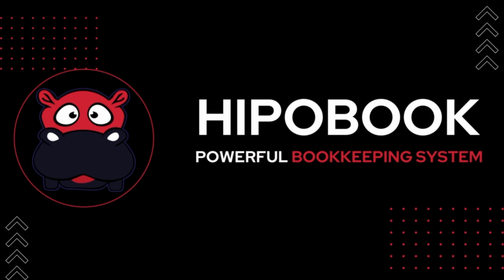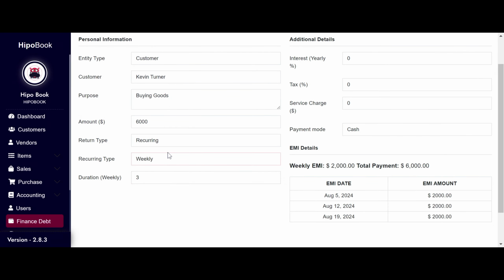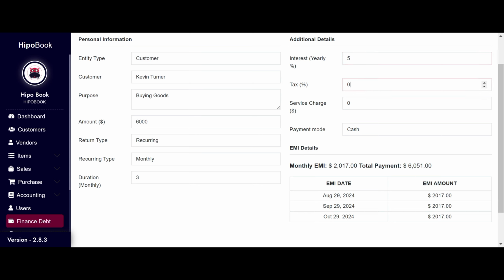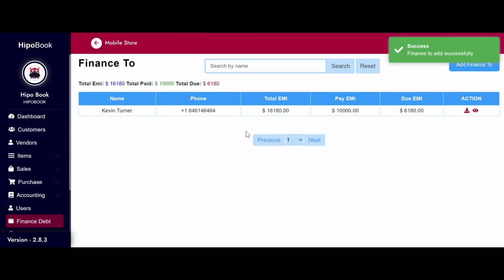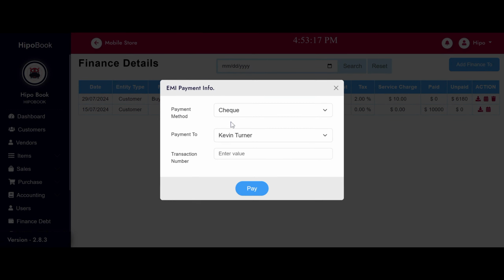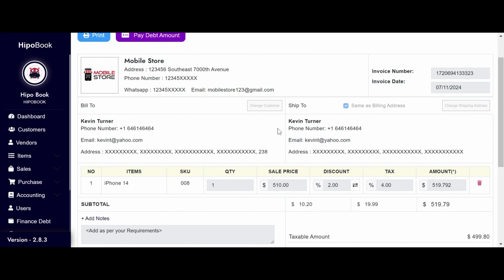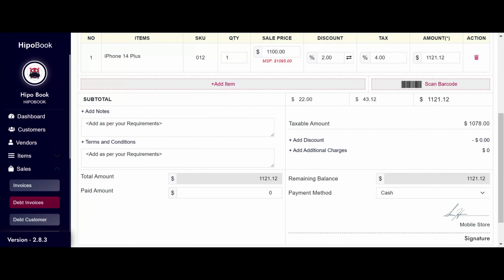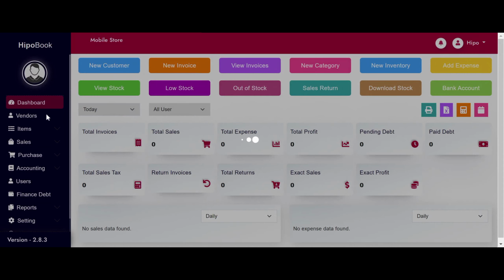Mastering Debt Management Financial Debt and Debt Invoices Explained | HipoBook BookKeeping Software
╰┈➤ 𝗛𝗶𝗽𝗼𝗕𝗼𝗼𝗸 𝗶𝘀 𝗮𝗻 𝗣𝗼𝘄𝗲𝗿𝗳𝘂𝗹 𝗕𝗼𝗼𝗸𝗸𝗲𝗲𝗽𝗶𝗻𝗴 𝗦𝘆𝘀𝘁𝗲𝗺 𝗯𝘂𝗶𝗹𝘁 𝗳𝗼𝗿 𝗦𝗶𝗺𝗽𝗹𝗶𝗳𝗶𝗲𝗱 𝗕𝗶𝗹𝗹𝗶𝗻𝗴, 𝗔𝗰𝗰𝗼𝘂𝗻𝘁𝗶𝗻𝗴, 𝗮𝗻𝗱 𝗠𝗮𝗿𝗸𝗲𝘁𝗶𝗻𝗴 𝗦𝗼𝗹𝘂𝘁𝗶𝗼𝗻𝘀.

╰┈➤ 𝗙𝘂𝗹𝗹𝘆 𝗰𝘂𝘀𝘁𝗼𝗺𝗶𝘇𝗮𝗯𝗹𝗲 𝗯𝗶𝗹𝗹𝘀 𝗮𝘀 𝗽𝗲𝗿 𝘆𝗼𝘂𝗿 𝗯𝘂𝘀𝗶𝗻𝗲𝘀𝘀 𝗻𝗲𝗲𝗱𝘀

Creating and printing professional Tax or non-Tax bills is an essential part of managing your business finances. You can customize it to include the necessary details for your specific business needs.

╰┈➤ 𝗞𝗲𝘆 𝗙𝗲𝗮𝘁𝘂𝗿𝗲𝘀 𝗢𝗳 𝗢𝗻𝗹𝗶𝗻𝗲 𝗗𝗮𝘁𝗮 𝗔𝗰𝗰𝗼𝘂𝗻𝘁𝗶𝗻𝗴

Choose HipoBook for a powerful, user-centric bookkeeping solution that simplifies your financial management while fostering business growth.

╰┈➤ 𝗜𝗻𝘃𝗼𝗶𝗰𝗶𝗻𝗴/𝗕𝗶𝗹𝗹𝗶𝗻𝗴

Streamline tax calculations with automated tools, reducing the risk of errors and ensuring precise invoicing.

╰┈➤ 𝗙𝗶𝗻𝗮𝗻𝗰𝗶𝗮𝗹 𝗥𝗲𝗽𝗼𝗿𝘁𝗶𝗻𝗴

Access to your financial data, Generate tailored reports to meet specific business needs and compliance requirements.

Automatically monitor stock movements, minimizing errors and ensuring accuracy, Real-Time Visibility, Barcode Scanning.

Navigate effortlessly through a user-friendly interface designed for simplicity, generate and manage billing seamlessly.

╰┈➤ 𝗖𝗼𝗹𝗹𝗲𝗰𝘁 𝗣𝗮𝘆𝗺𝗲𝗻𝘁𝘀 𝗙𝗮𝘀𝘁𝗲𝗿

Accelerate your cash flow and streamline payment processes with our efficient payment collection solution.

╰┈➤ 𝗠𝗮𝗻𝗮𝗴𝗲 𝗔𝗰𝗰𝗼𝘂𝗻𝘁𝘀 𝗥𝗲𝗰𝗲𝗶𝘃𝗮𝗯𝗹𝗲/𝗣𝗮𝘆𝗮𝗯𝗹𝗲

Enable secure and convenient online payment options to expedite transactions, customizable Invoices.

to get started and begin your journey with one of the greatest and most potent Bookkeeping Programs available today.

╰┈➤ 𝗗𝗶𝘀𝗰𝗼𝘃𝗲𝗿 𝗬𝗼𝘂𝗿 𝗣𝗲𝗿𝗳𝗲𝗰𝘁 𝗙𝗶𝘁

Our billing software adapts to your needs, whether: Tailor invoices and payments to suit your operations, Customize billing cycles for your unique client engagements, Manage your finances seamlessly with easy-to-use billing tools, Unlock efficiency and control in your financial operations with our intuitive billing solution.

◉ For Retailers
◉ For Wholesalers and Distributors
◉ For Entrepreneur
◉ For Service Provider

╰┈➤ 𝗙𝗶𝗻𝗮𝗹 𝗩𝗲𝗿𝗱𝗶𝗰𝘁

Bookkeeping is the process of recording your company's financial transactions into organized accounts on a daily basis.

Peace ✌🏻️